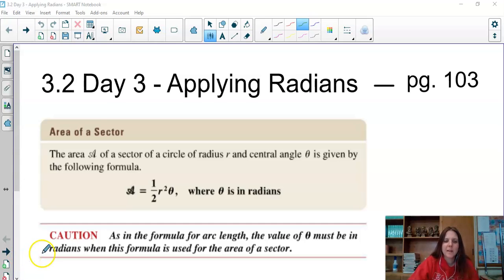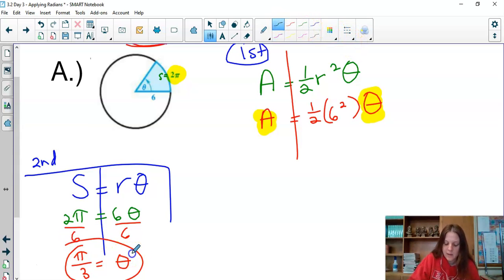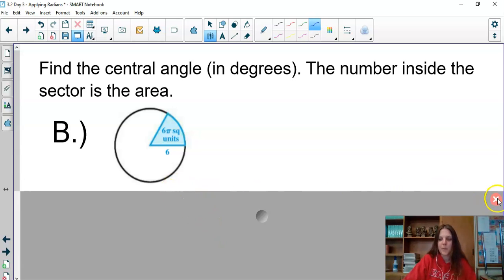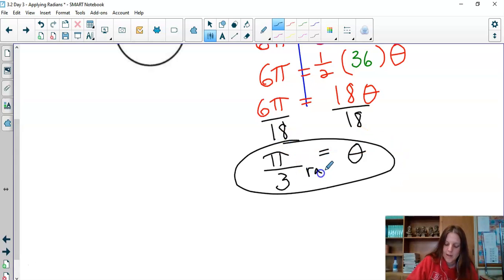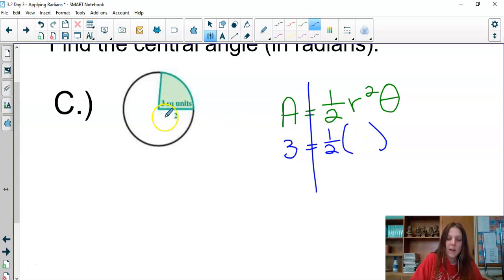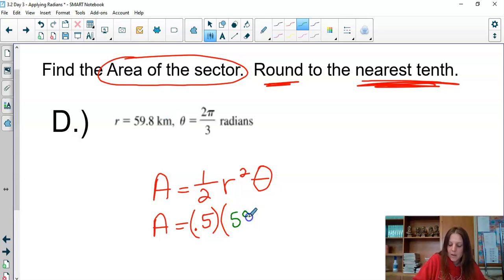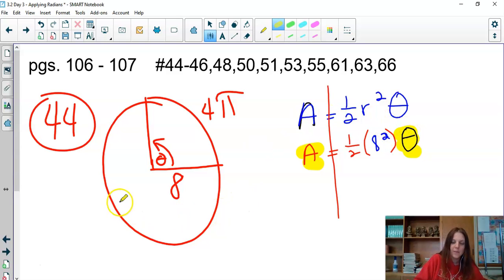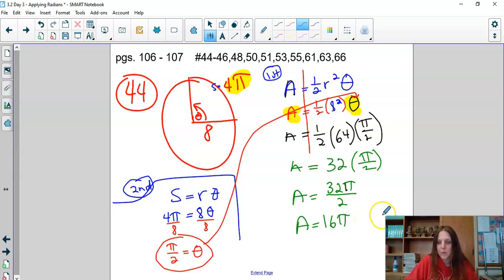Trigonometry - 3.2 Day 3 - Applying Radians - Area of a sector